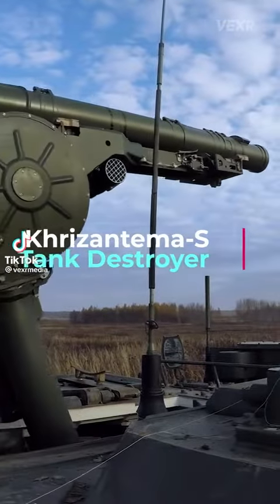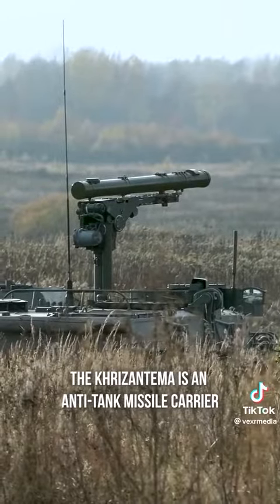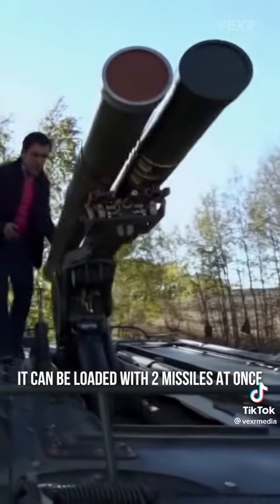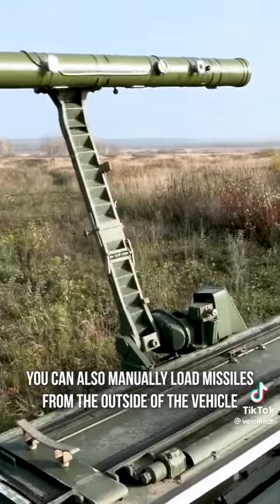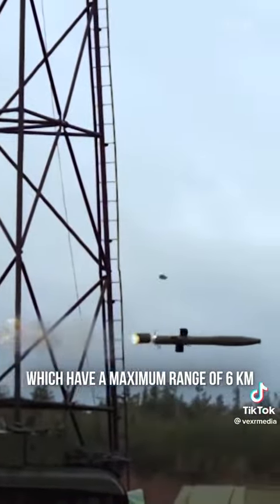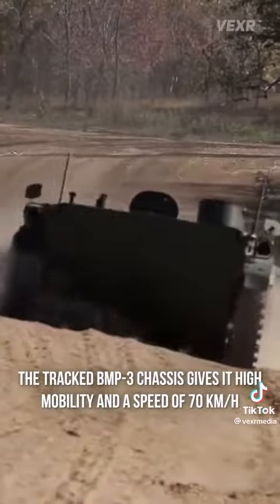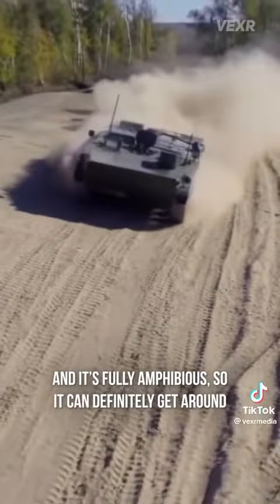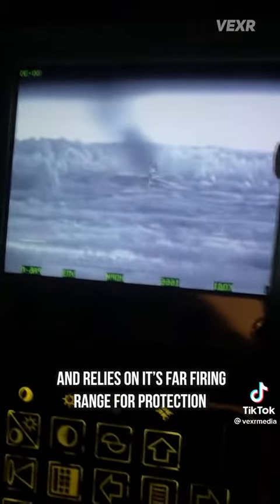anti tank missile on tank